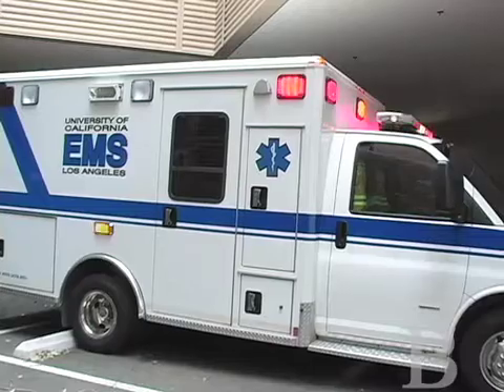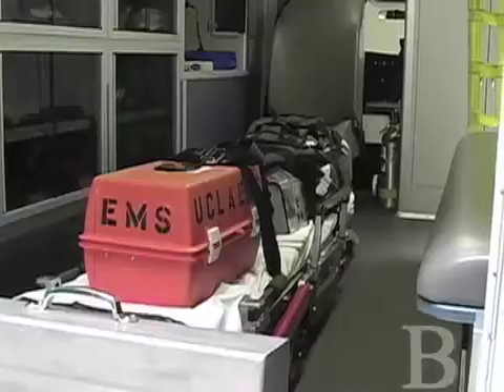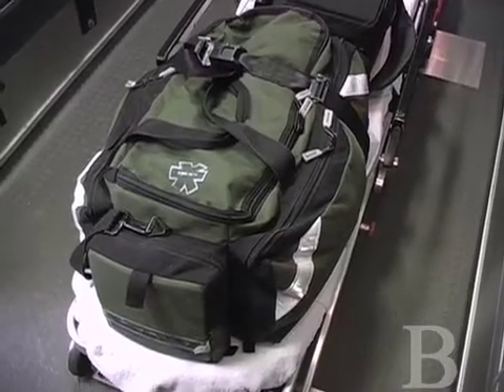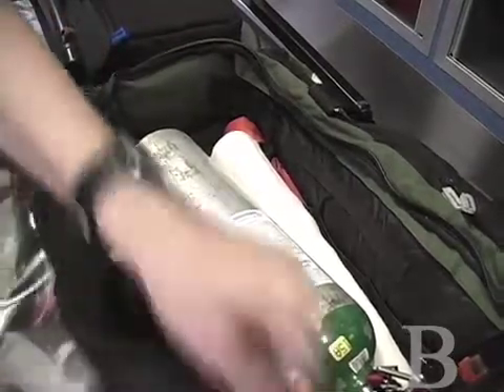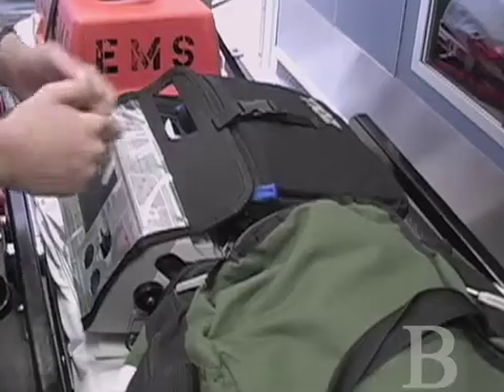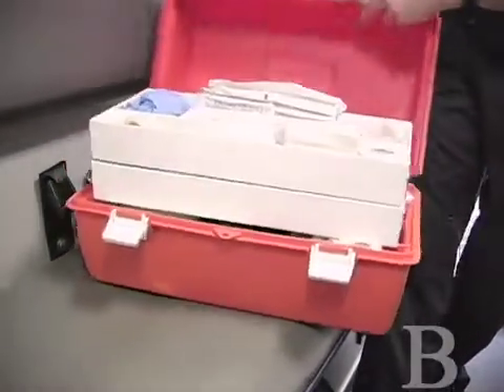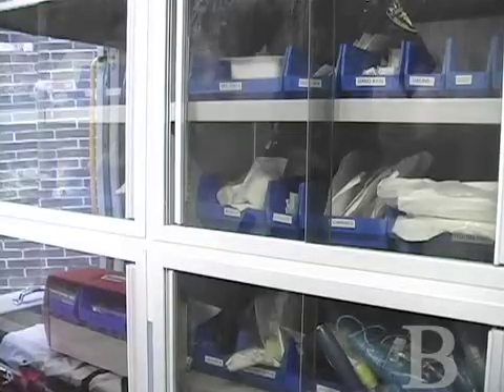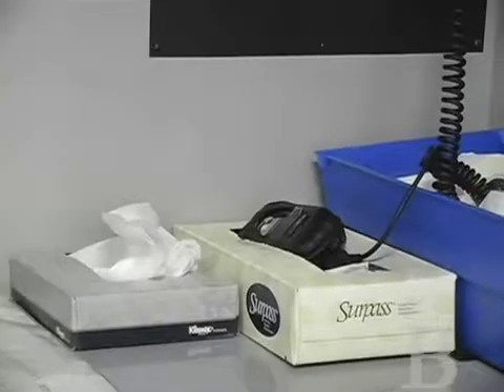Emergency Medical Services: Inside the Ambulance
We see them racing down streets and through intersections, but not too many know the inner-workings of an ambulance. Second-year biology student Brandon Wilkinson provides the comprehensive inside look at the emergency vehicle.